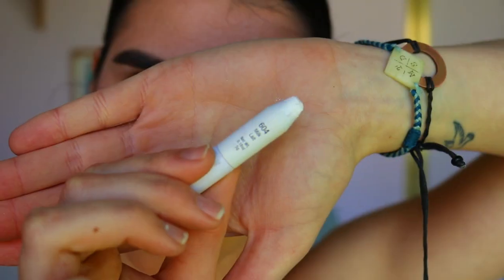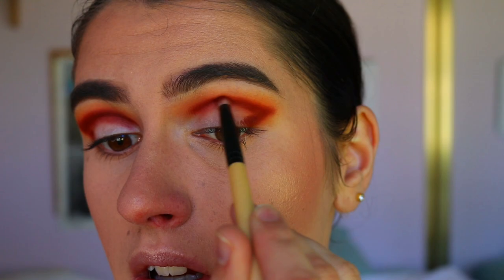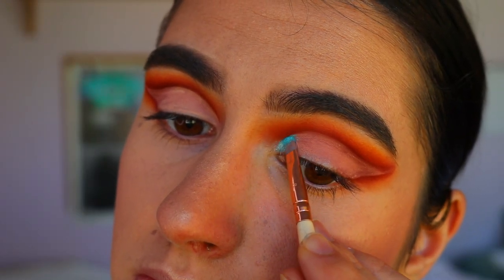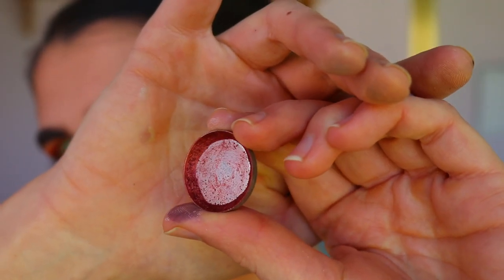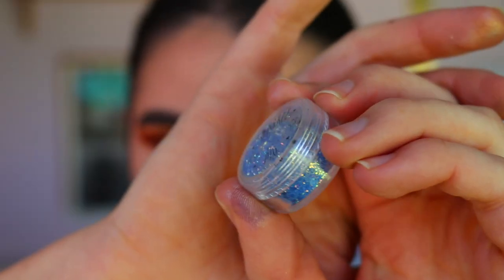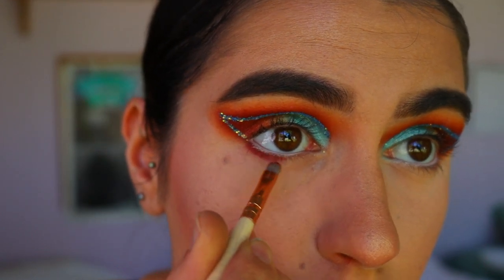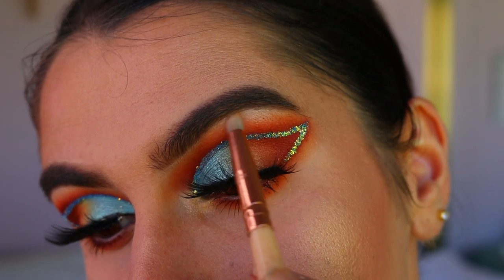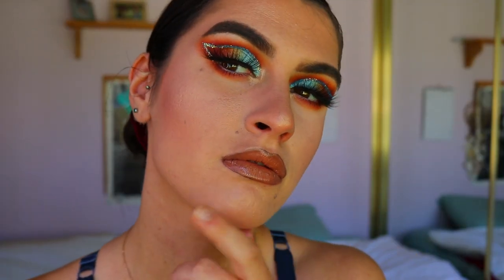ARABIAN/EGYPTIAN Style GLITTER Cut Crease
Something different on my channel.. aha!
Another extra makeup look for you all, hope you enjoy this tutorial!! I wasn't sure what to name it, but i was getting arabian & egyptuan style vibes, so that's what I've gone with. Enjoy! Xx

LET’S CONNECT!

Lips —
Napoleon Perdis Lip Art Lip Gloss | Nude